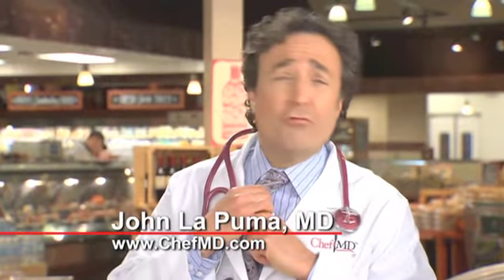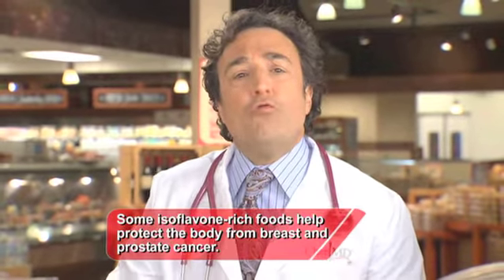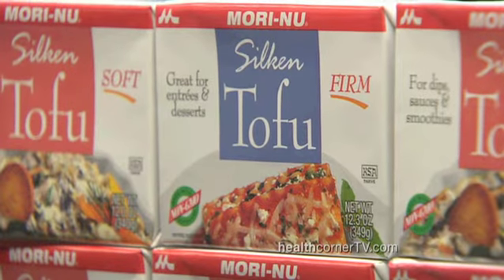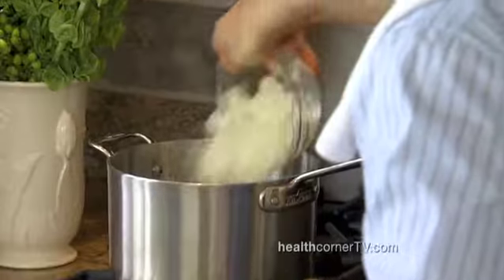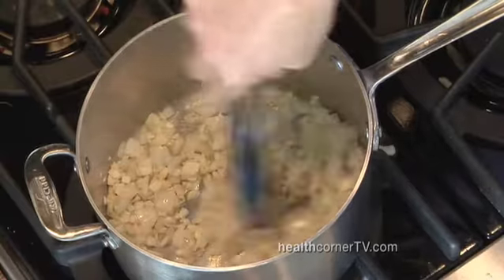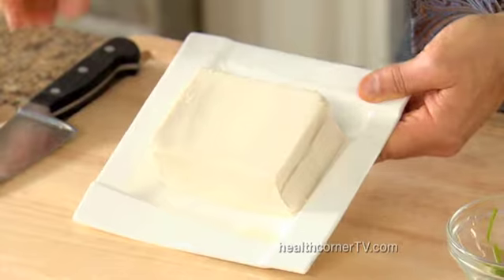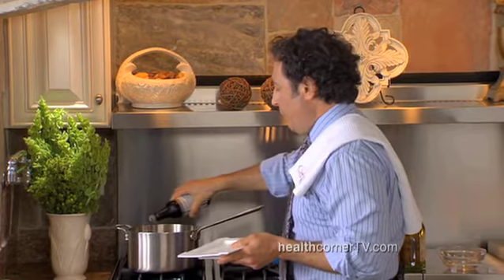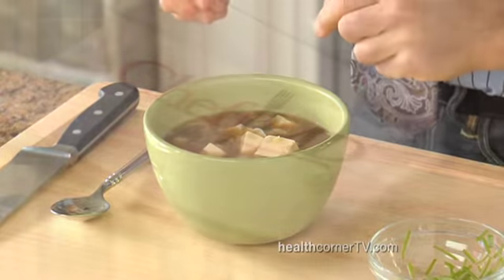ChefMD® Recipe: Korean Tofu Stew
Lower saturated fat and boost protein with a spicy Korean stew Dr. La Puma says can help control blood sugar. Tofu is an excellent source of protein. Research suggests eating soy protein regularly may help lower total cholesterol levels by as much as 30 percent, and lower LDL "lousy" cholesterol by as much as 40 percent.